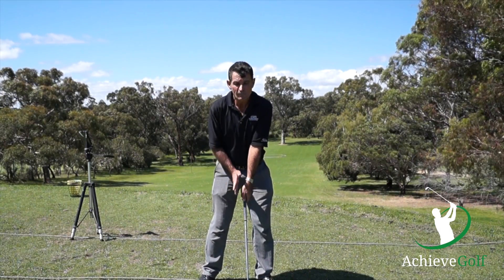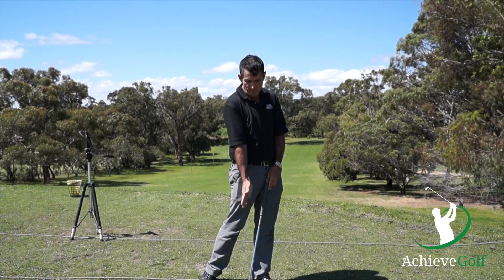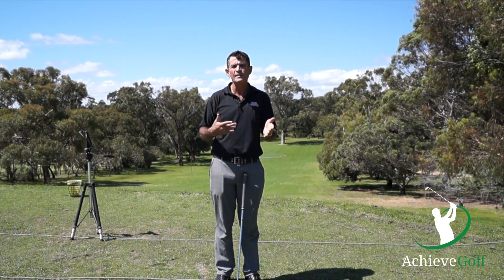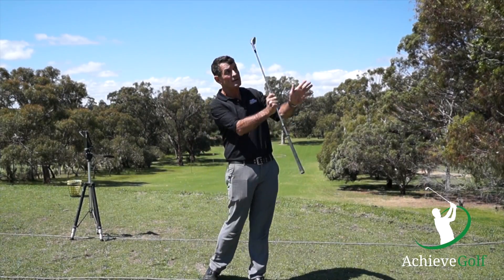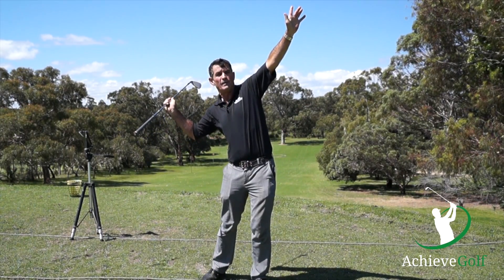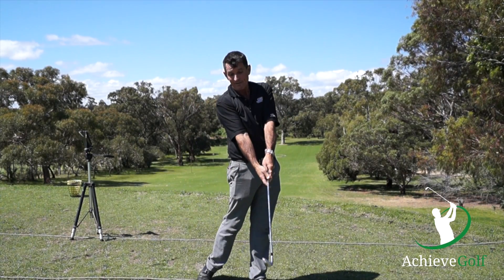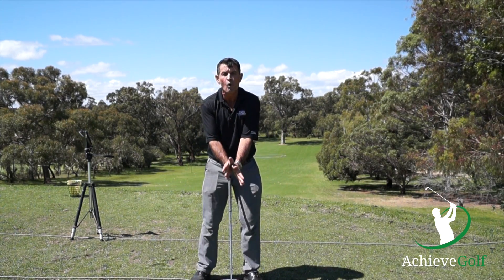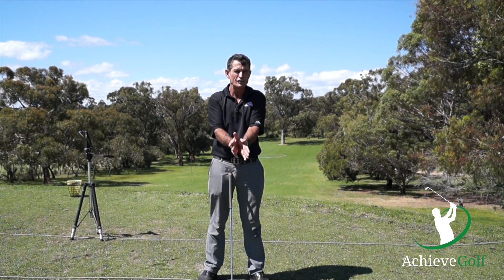The Address Position